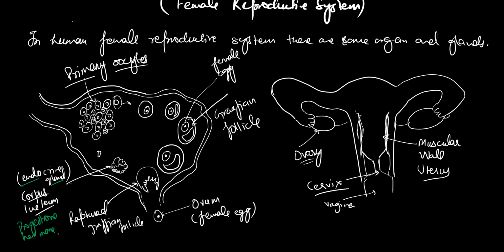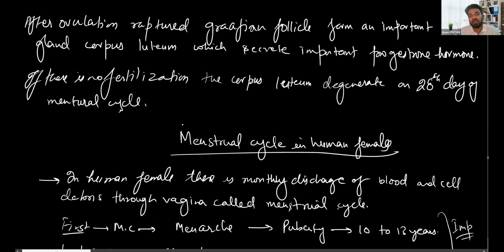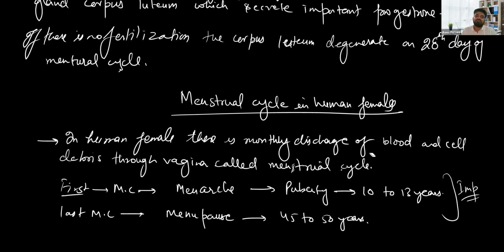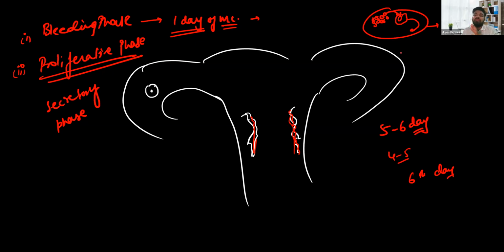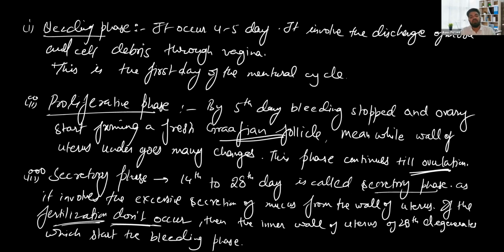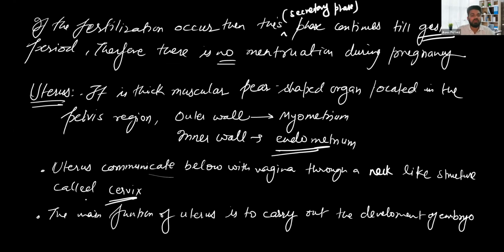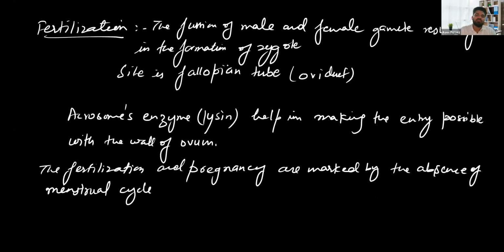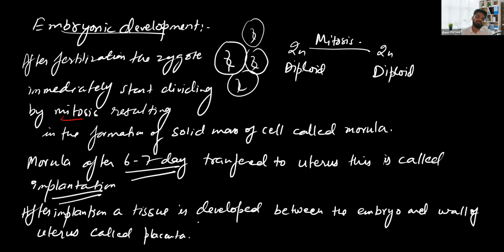Learnivio | How Do Organisms Reproduce | Lect 10th B3 26-10-2023